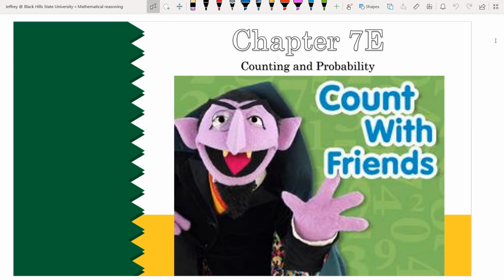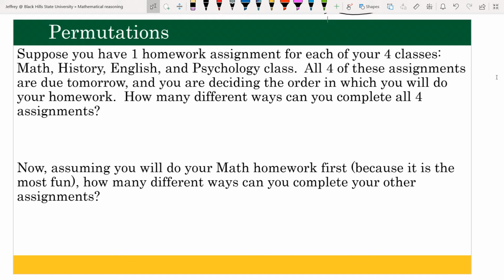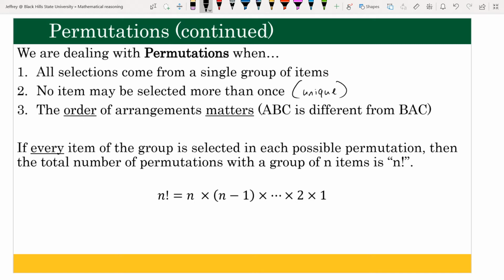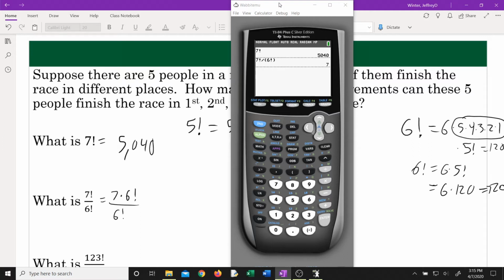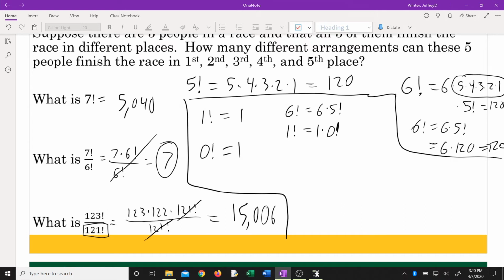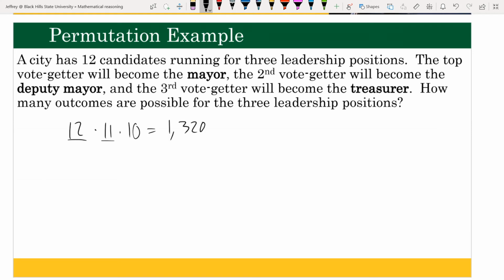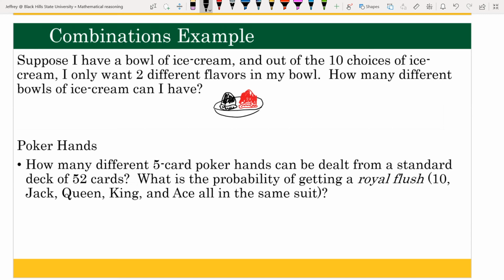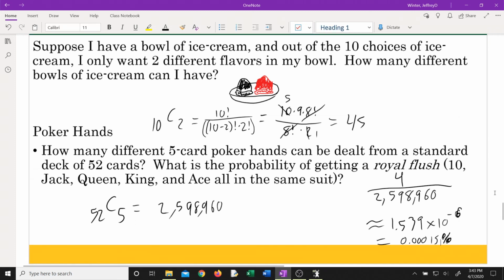Unit 4 - Chapter 7E - Counting